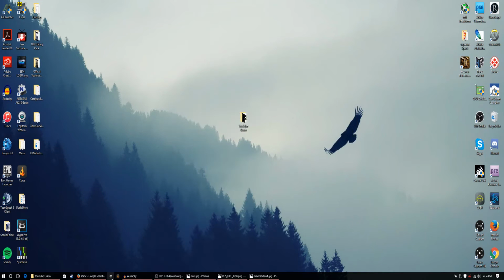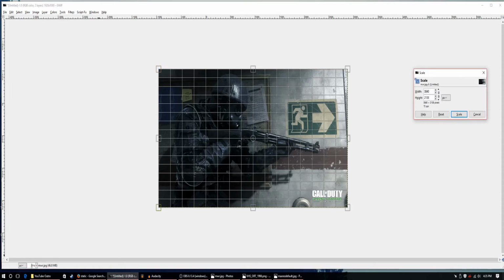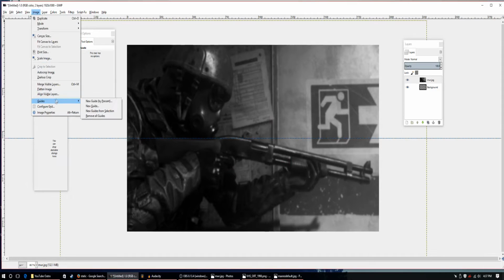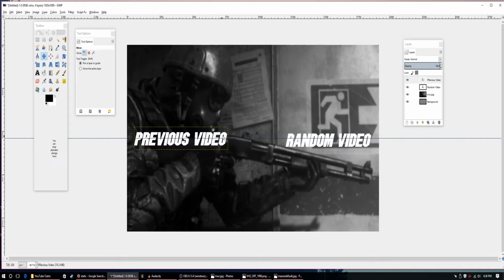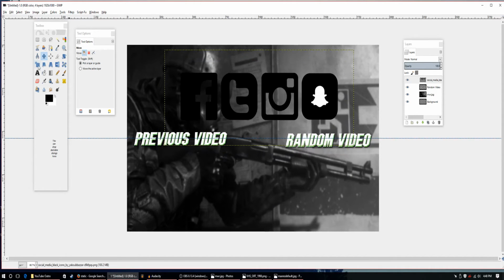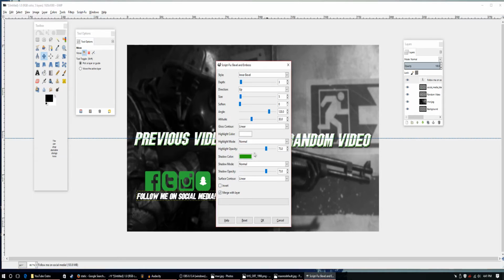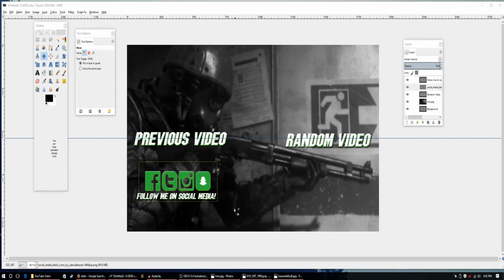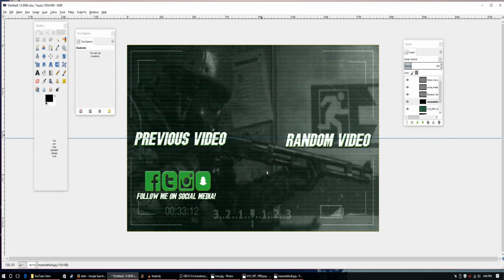Create an AMAZING YouTube Outro Free! Mobile friendly annotations (End Card)! (GIMP 2.8)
Yo guys what is up, Total Recall Gamers here! Today's video is an updated tutorial on to make your own YouTube Outro!

Buy exclusive TRG Snapbacks, T-Shirts, Hoodies and more today!